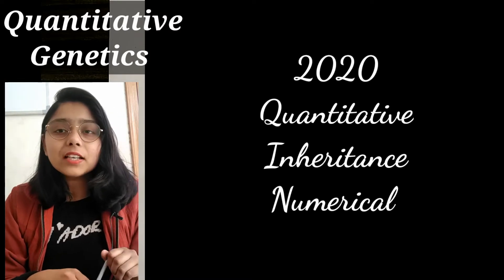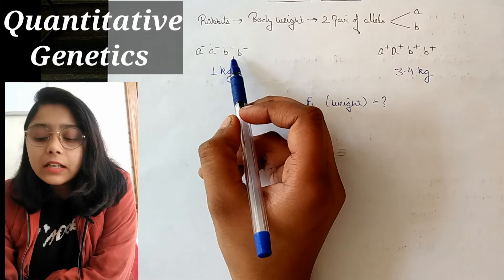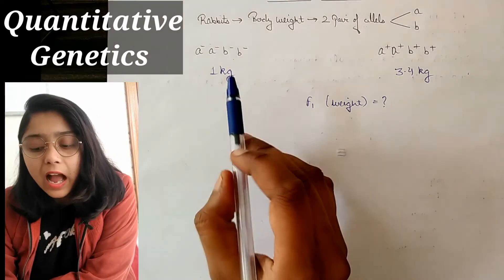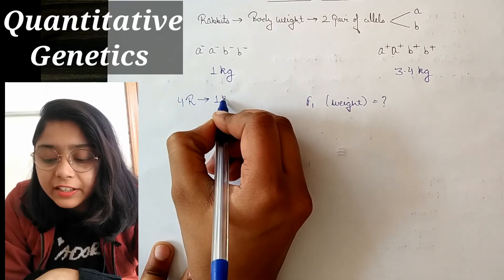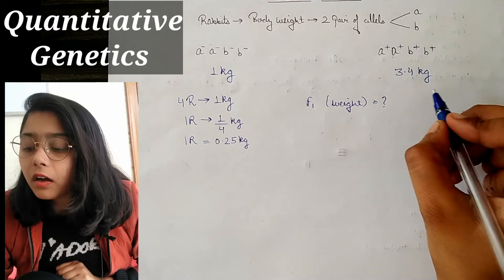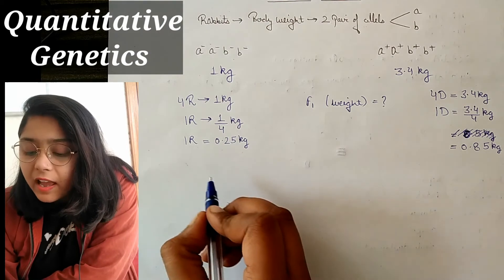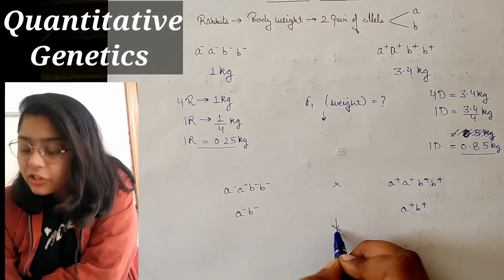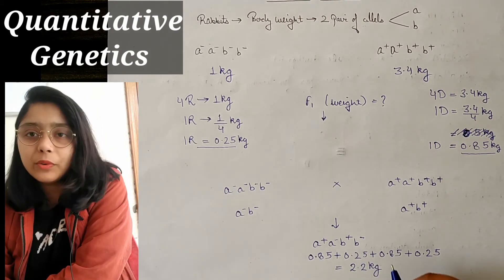QUANTITATIVE INHERITANCE 2020 CSIR-NET JRF NUMERICAL - QUANTITATIVE GENETICS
In this video we discussed about 2020 CSIR-NET JRF problem of Quantitative inheritance.

CSIR-UGC NET JRF LIFESCIENCE
BY SHIKHA MITTAL